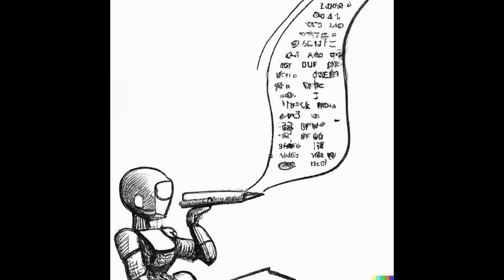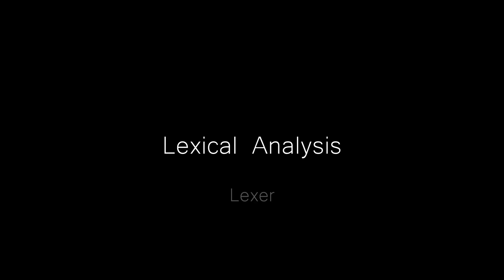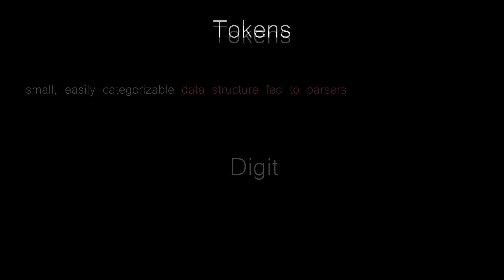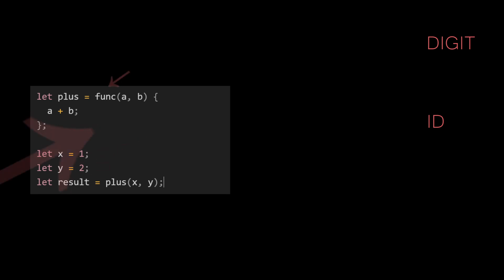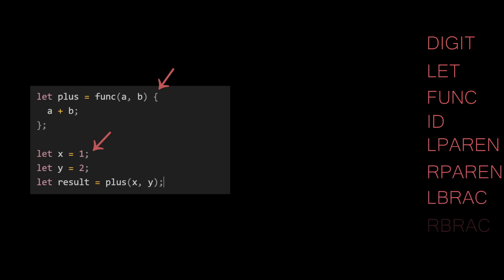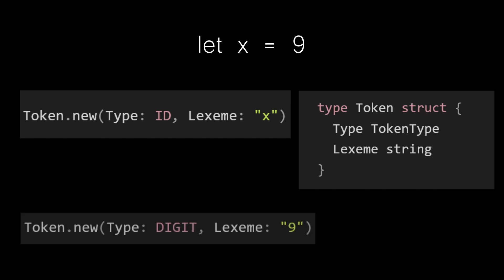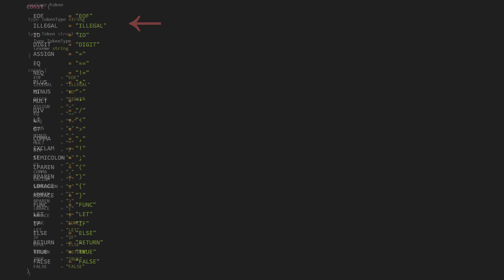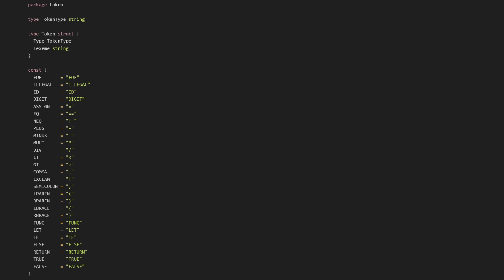What Are Tokens: Compilers and Interpreters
We are going to dive into one of the toughest subjects to crack in Computer Science, Compilers and Interpreters. Don't dig through exhausting documentation or dense textbooks. Lets build one together in bite-size chunks!